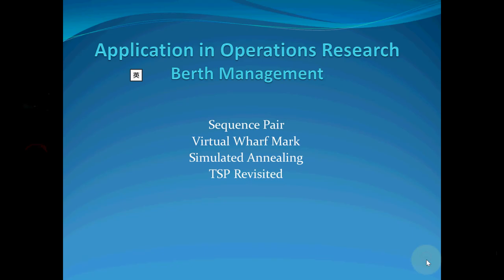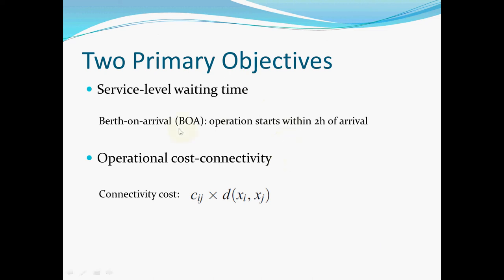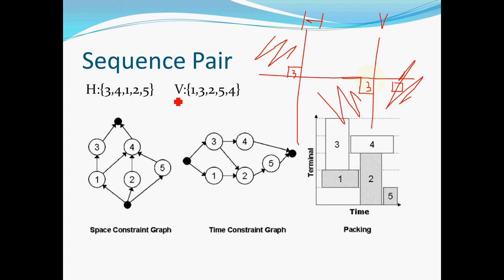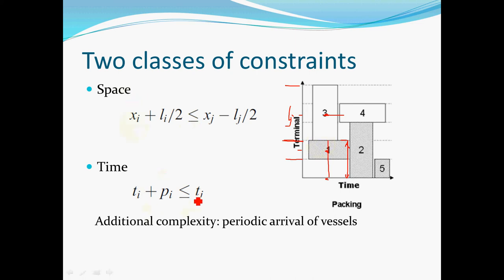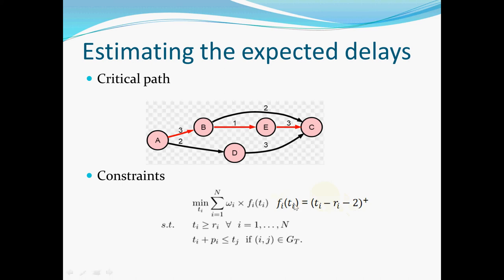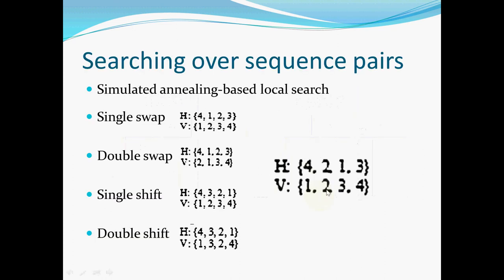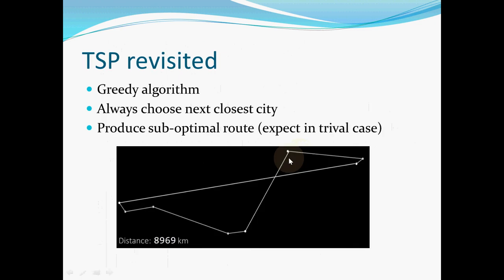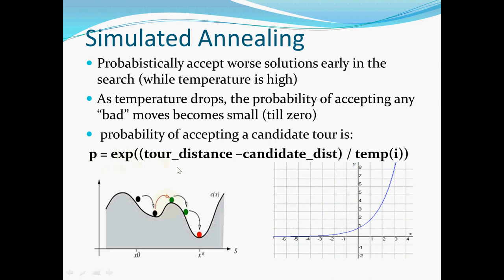Berth Management, Sequence Pair, Simulated Annealing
Brife introduction on berth management using sequence pair, virtual wharf mark and simulated annealing to obtain the best template.